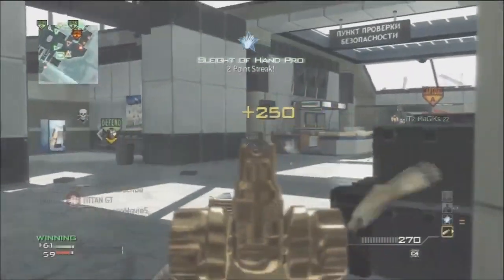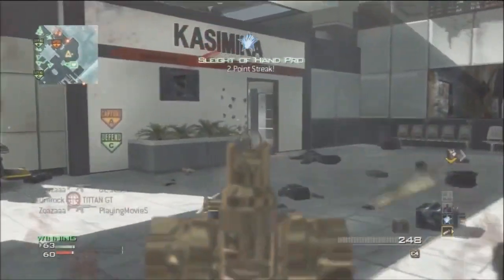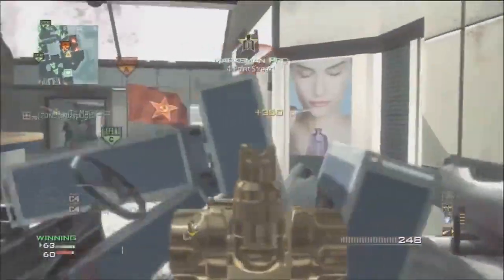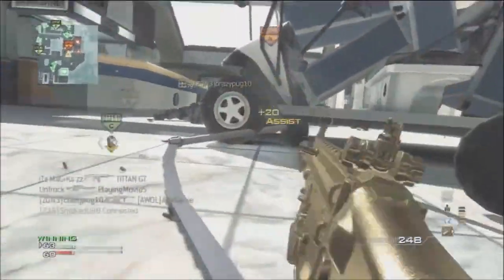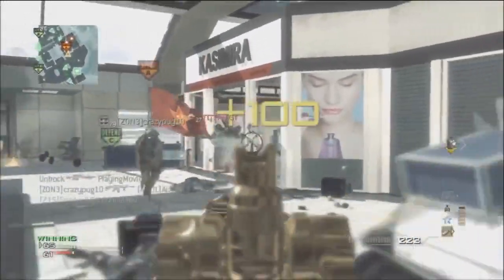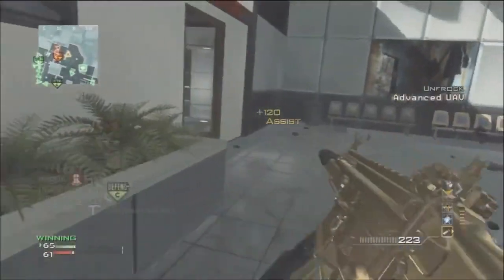MW3: AMAZING 48 SECOND MOAB W/ SCAR-L